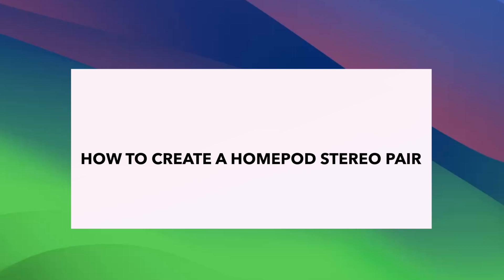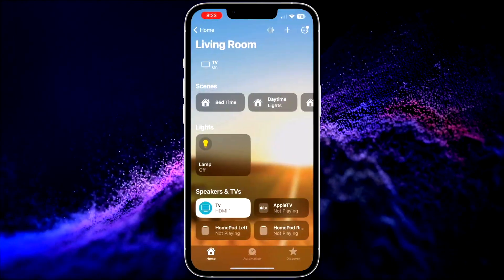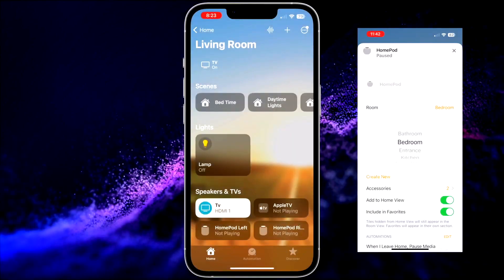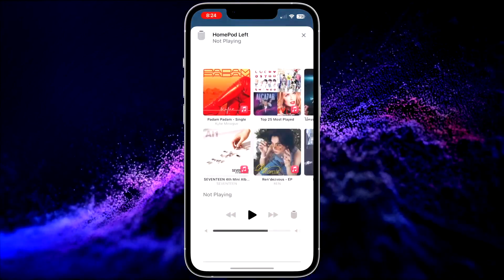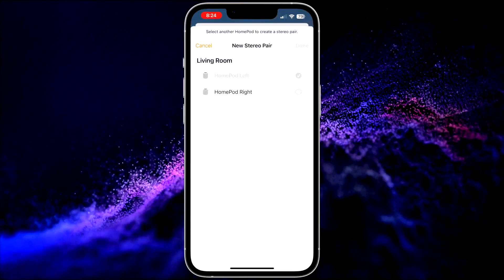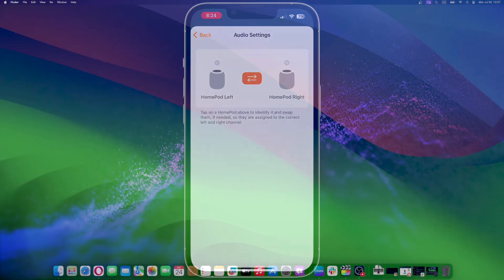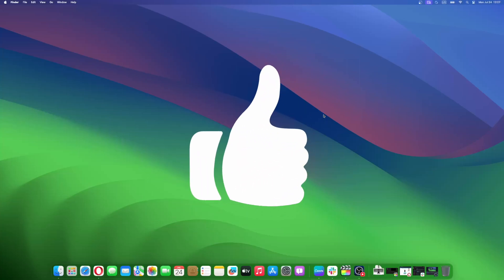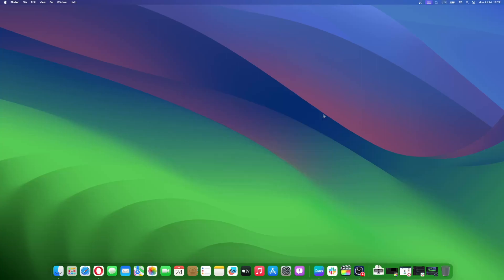How to Set Up Your Apple HomePod Stereo Pair [Easy Guide]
You just got your HomePod and you just want to play it on. Here's How to Set Up Your Apple HomePod Stereo Pair [Easy Guide]!

Chapters
0:00 - Intro
0:14 - Method